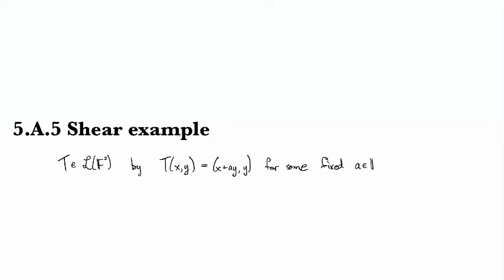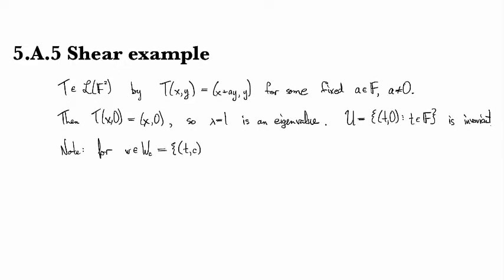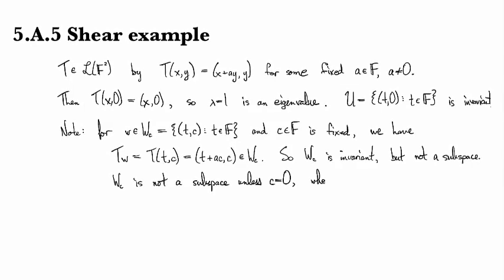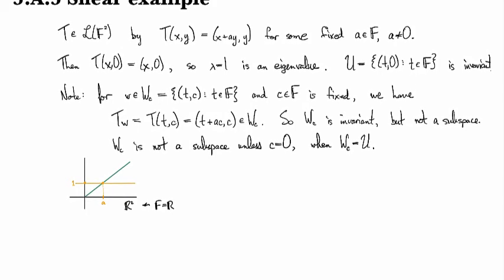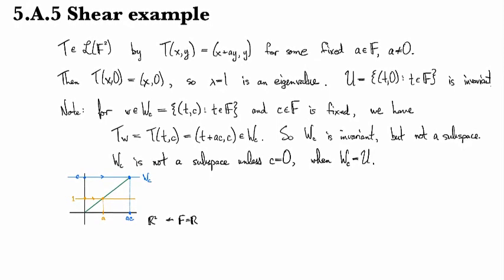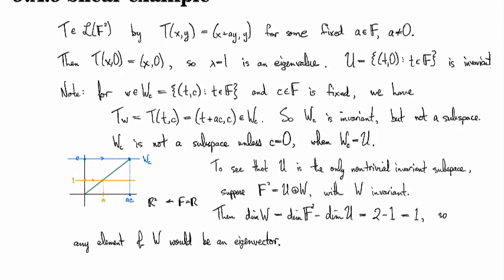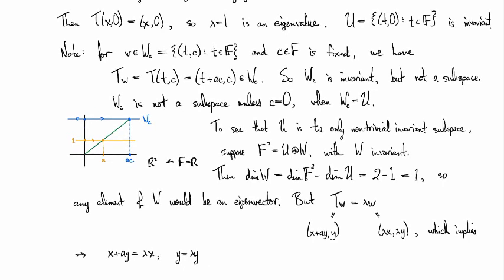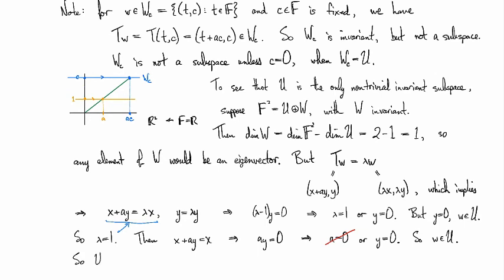5.A.5 Shear example